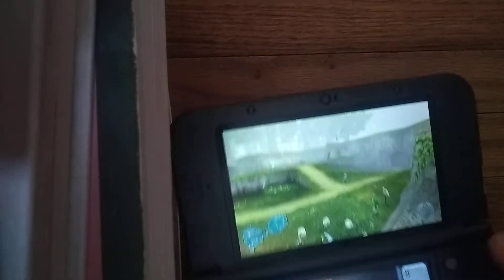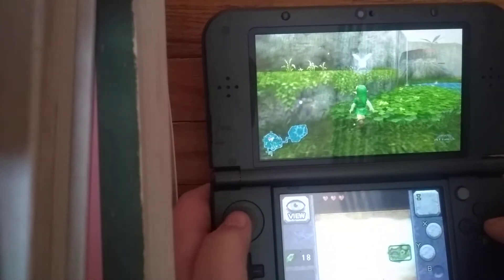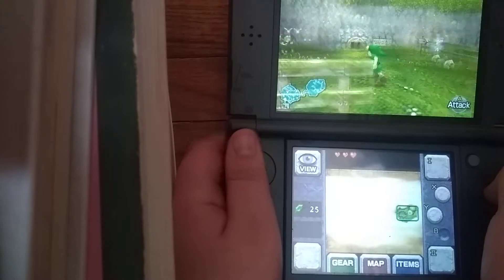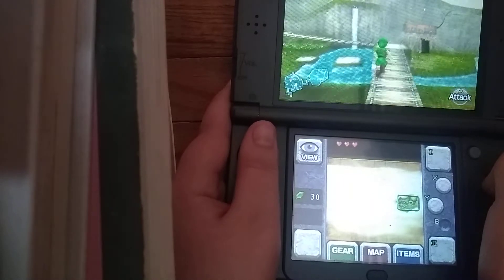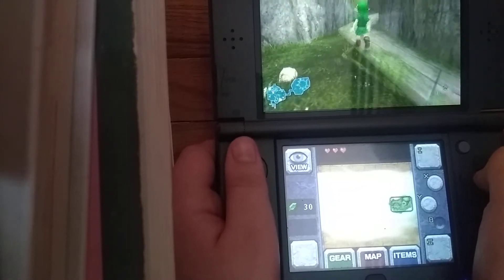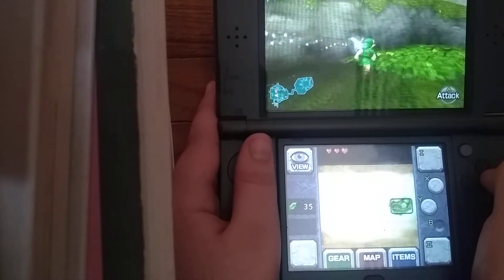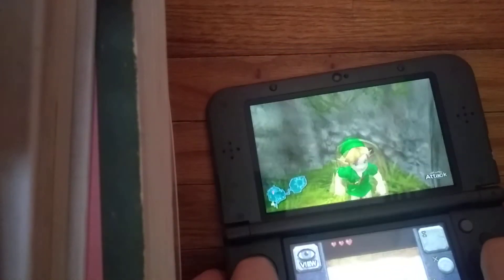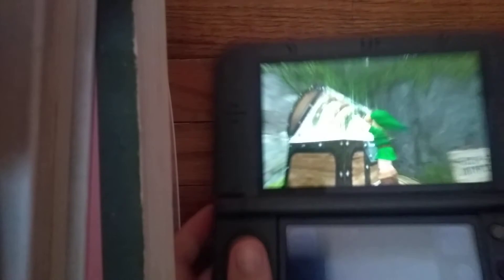Oot gamplay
Mmmmm beans